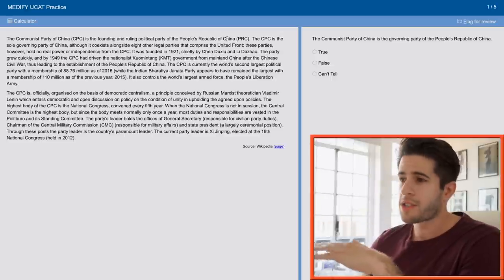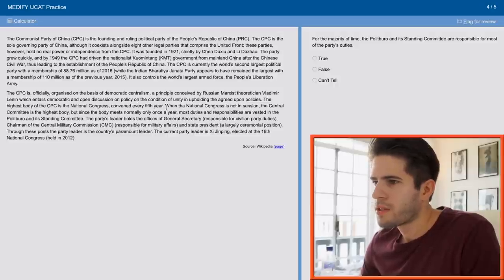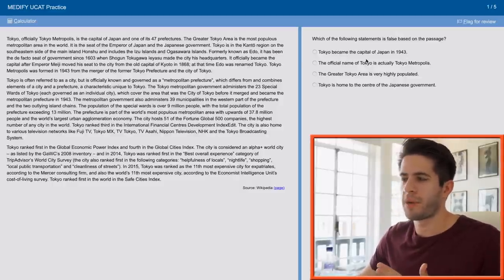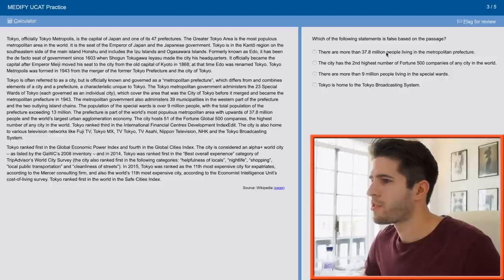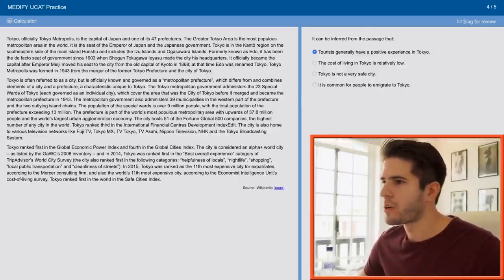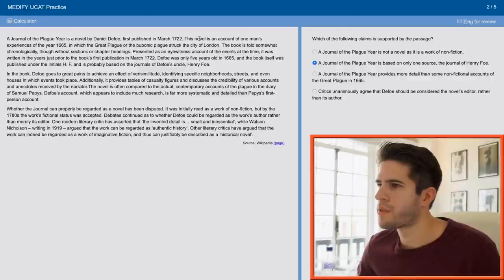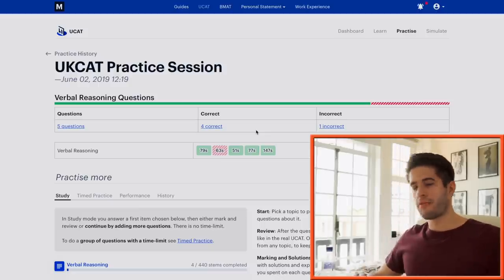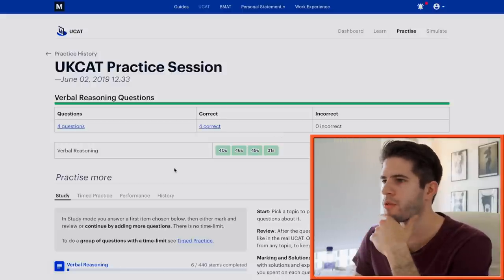UCAT VERBAL REASONING: Answering Questions Live on Camera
My DIGITIZED UCAT NOTES are now for sale over on my Etsy shop
In this video I answer UCAT verbalreasoning (VR) questions live on camera to walk you through my thought process as I tackle the questions. I hope you find it useful and if you want to see more UCAT videos check out the other ones I have on my channel :)

🙋🏻♂️ My name is Nasir Kharma and I am a graduate student studying medicine on the undergraduate course at King's College London. This channel is dedicated to helping aspiring doctors reach their goals by getting into medical school and giving prospective medical students an insight into life at medical school. I hope these videos help :)

📧 Contact me: If you've got a question feel free to leave me a comment on one of my youtube videos or follow me on instagram and send me a DM over there!